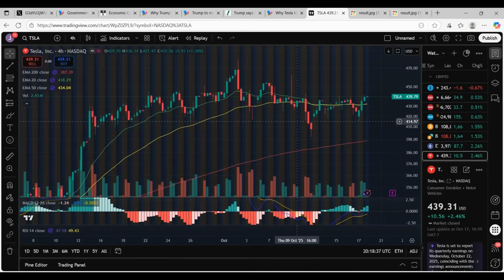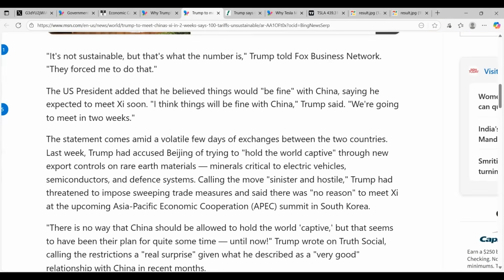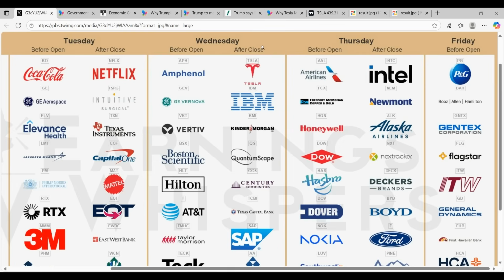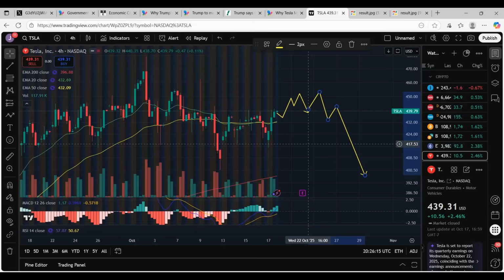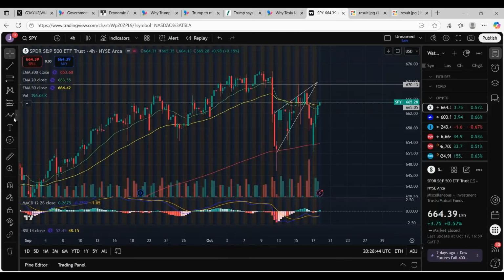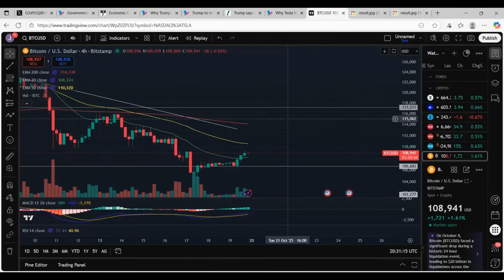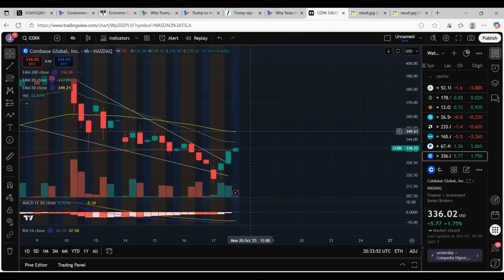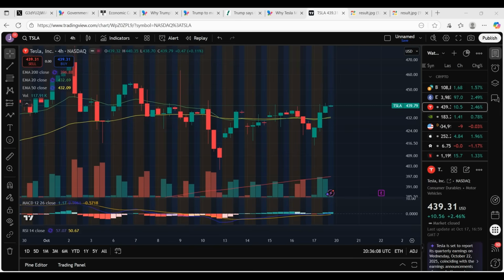🔥 TESLA STOCK MAY PUMP TOMORROW! TSLA, SPY, QQQ, ES, NQ, BTC, NVDA, AMD, & AAPL! 🚀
Hey everyone!

Tesla had a green day as it closed at $436 on Monday (close to expectations), and it held support. Tesla is also very strong for the long-term! In this Tesla video, I will give you my Tesla stock price prediction, while mentioning Tesla news; regardless of Tesla's short term, it's long-term will be bright with massive growth potential. Tesla to the moon! Tesla is the future!

Up to 60 free stocks +8.1% limited time cash sweep

Promo 8.1% APY (as of 12/18/24) for new users only until 06/0325. Actual APY may difer, Rates maychange. New user promo subject to terms &conditions, Click the ad for Bank Deposit List, Cash sweep andPromo details. Moomoo Financial Inc.,Member FINRA/SIPC.

Investing in the stock markets is a great way for everyday people to create income and achieve financial freedom. However, all the information provided in this video and upcoming videos is to help entertain and educate people; nothing is financial advice. Please do your own DD, and make conscientious decisions.